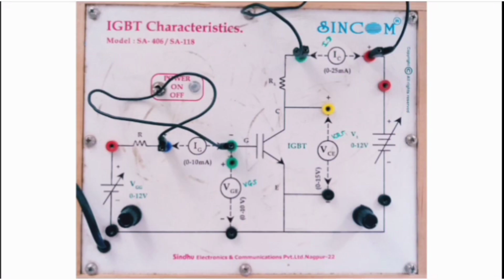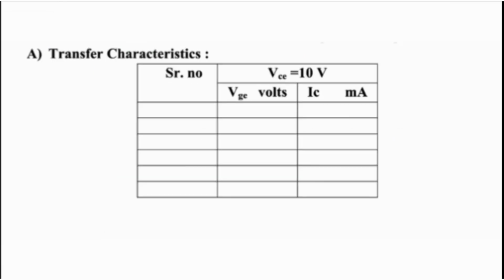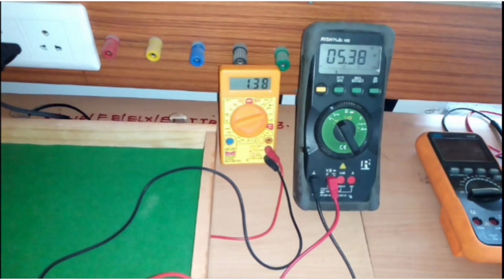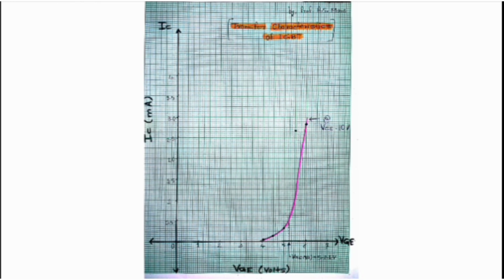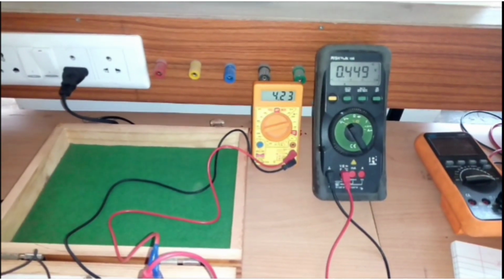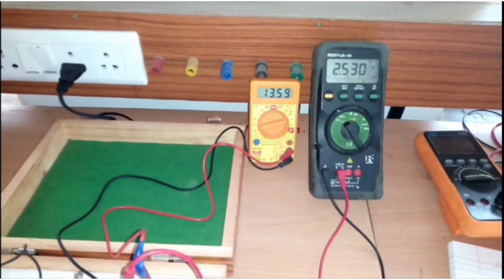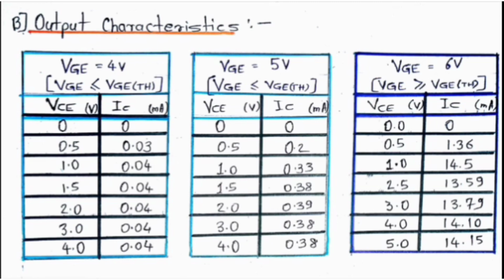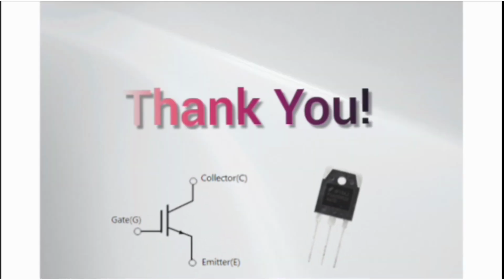FPE Practical 2 lGBT Transfer and Output Characteristic Performance FPE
Output and Transfer Characteristics of Insulated Gate Bipolar Transistor